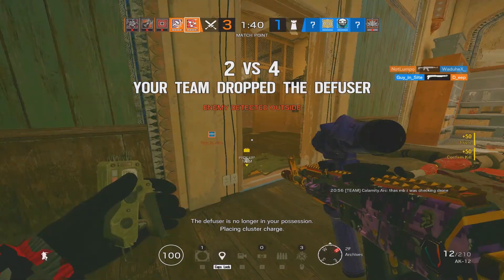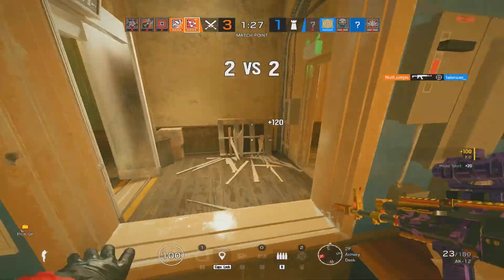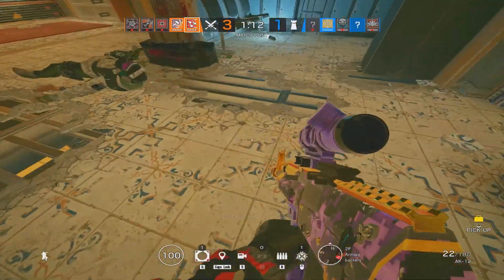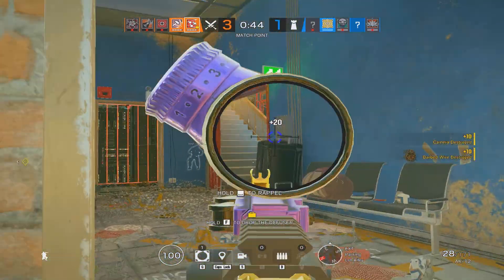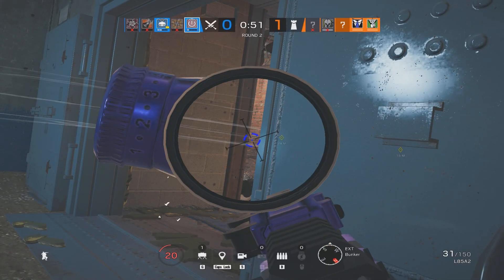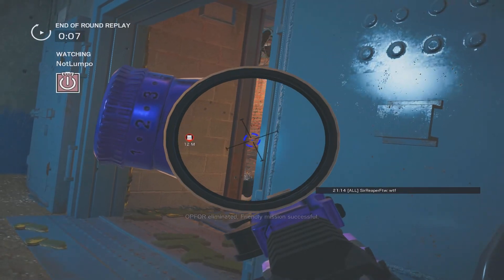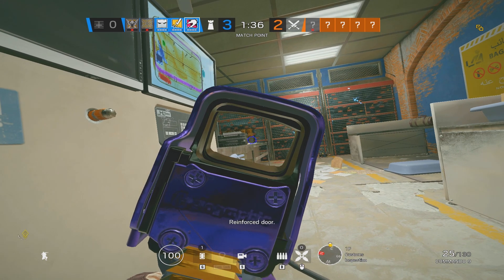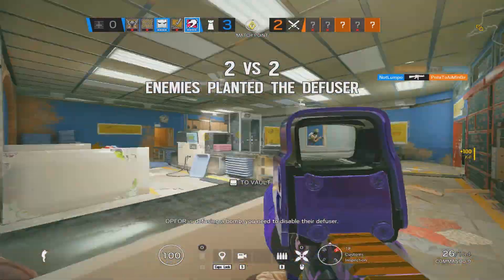RANDOM MOMENTS #307 - RAINBOW SIX SIEGE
Much love!